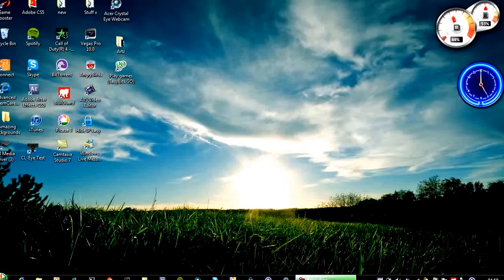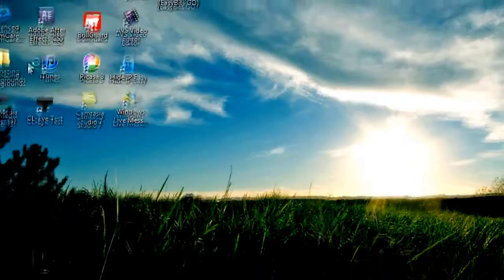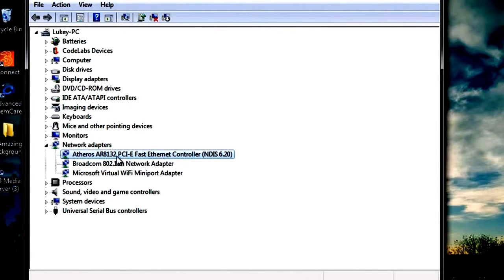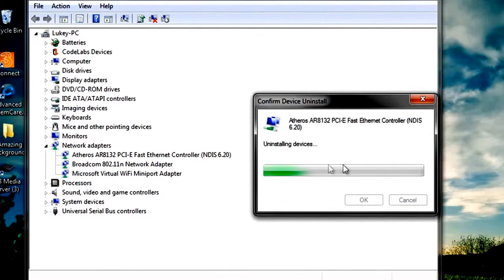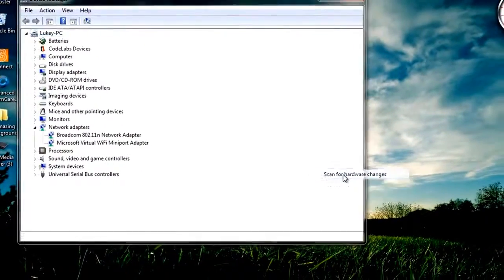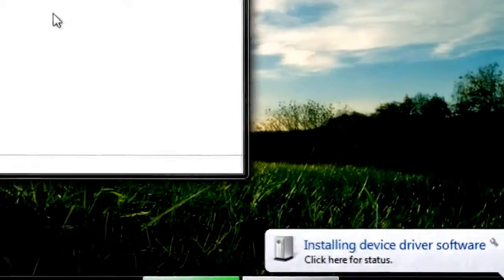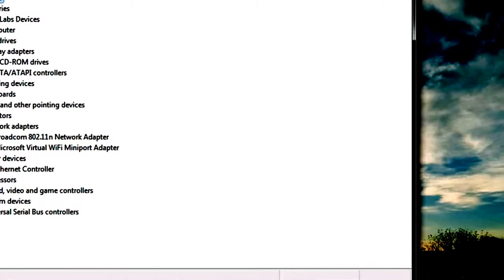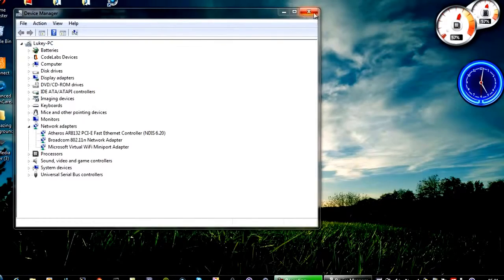tutorial pix wireless problems win 7